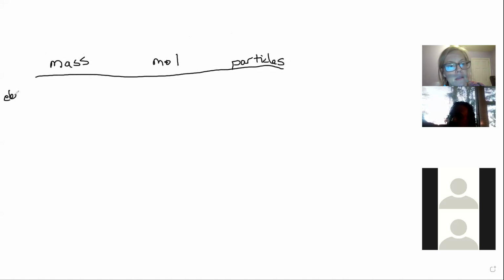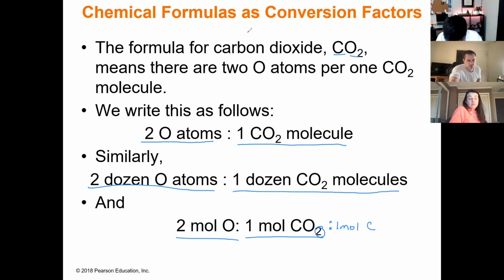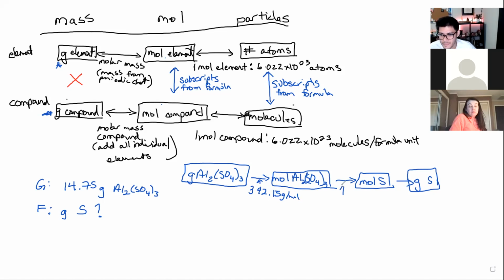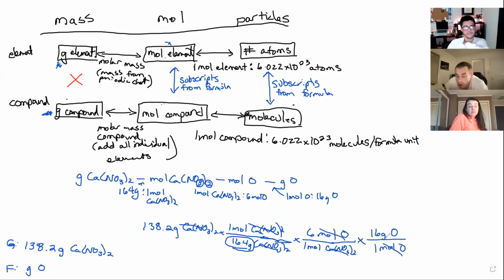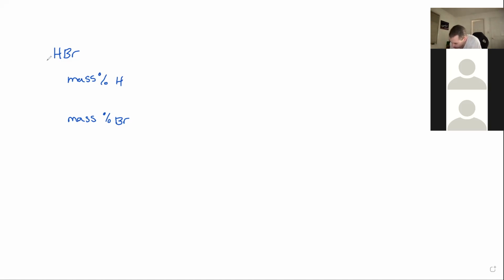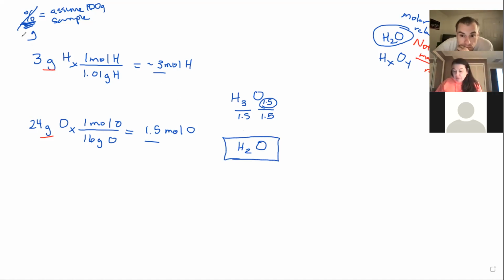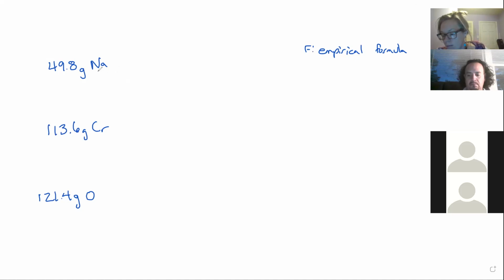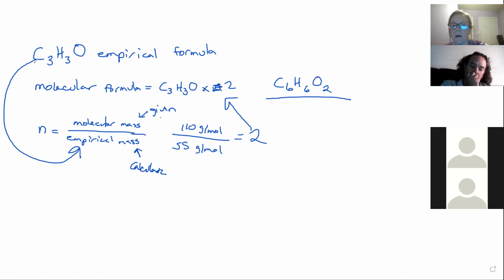CHM 092 10/20/21